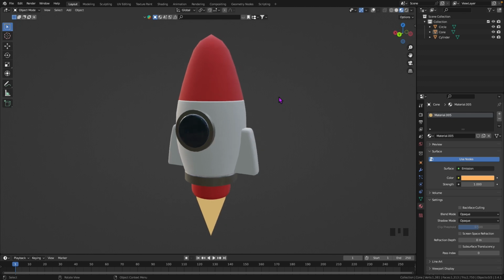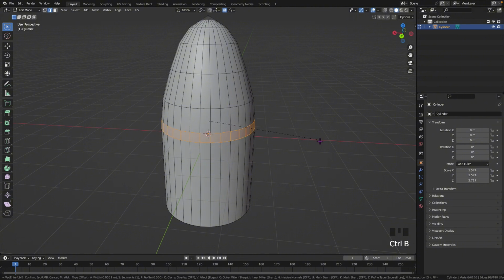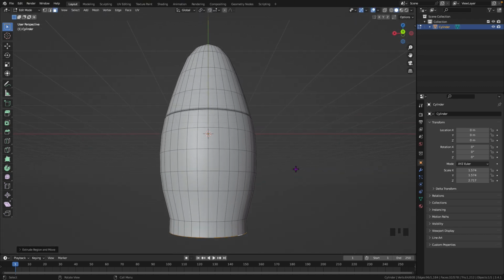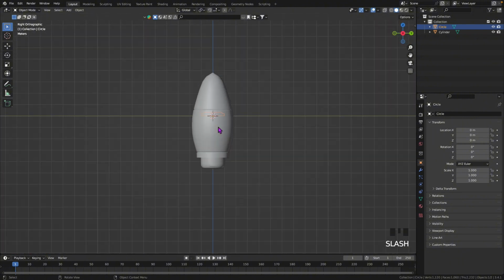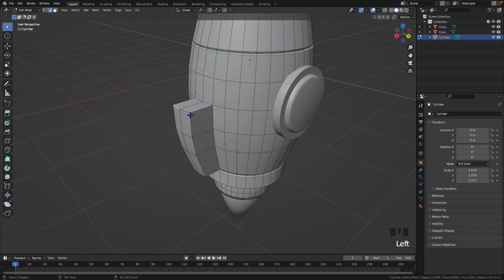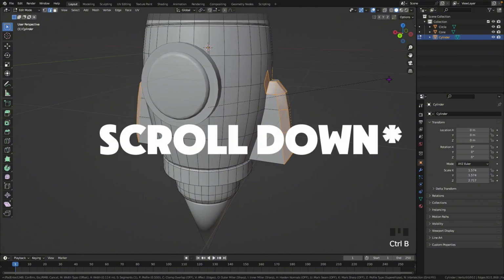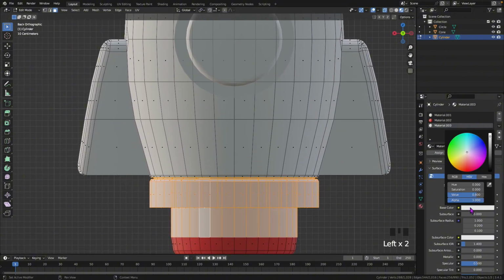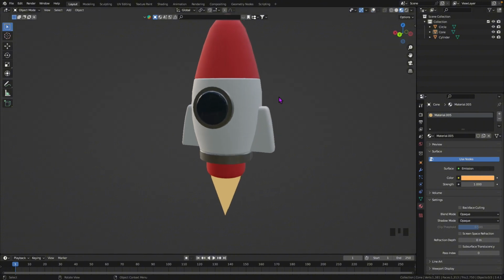Low Poly Blender Rocketship Tutorial | Beginner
Simple Low Poly Blender 3D Model tutorial for beginners. Intermediates and Advanced 3D modellers are also welcome :)